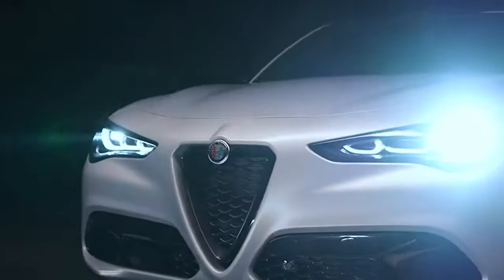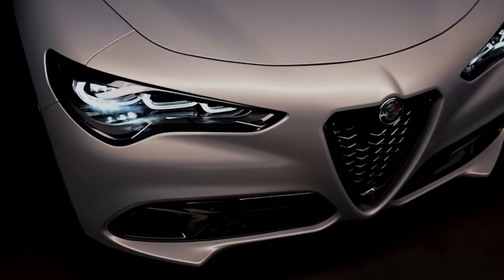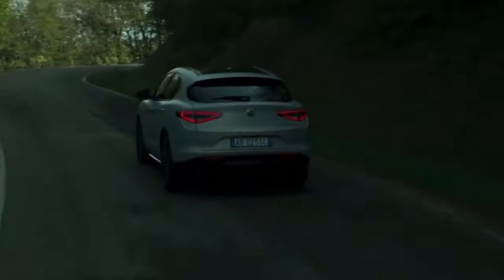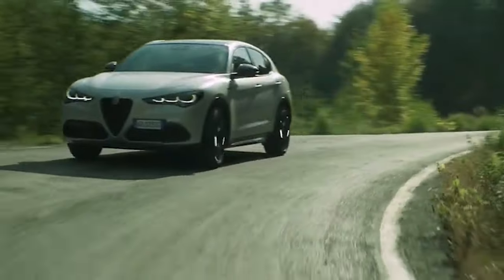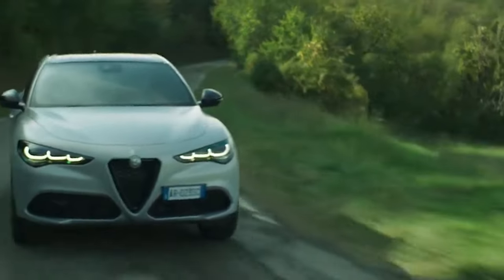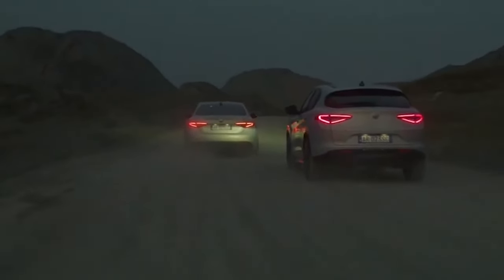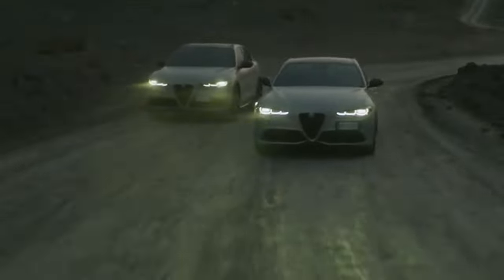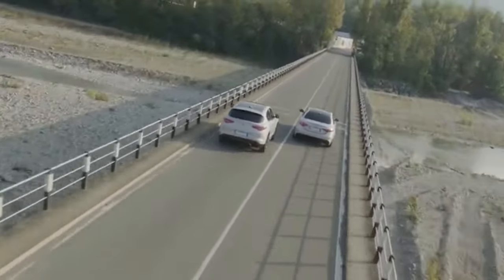Alfa Romeo Stelvio Competizione Facelift 2023